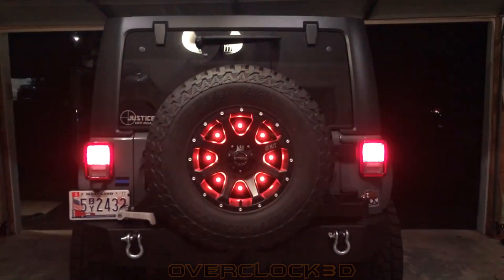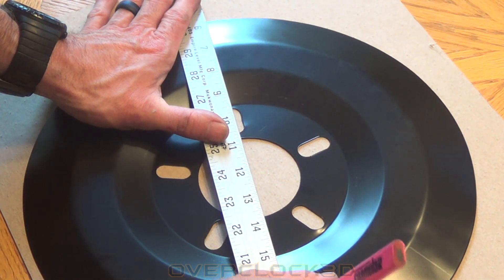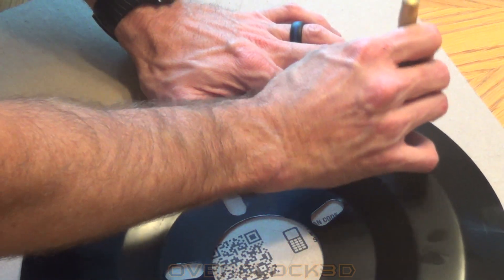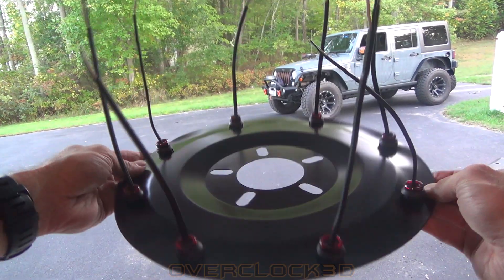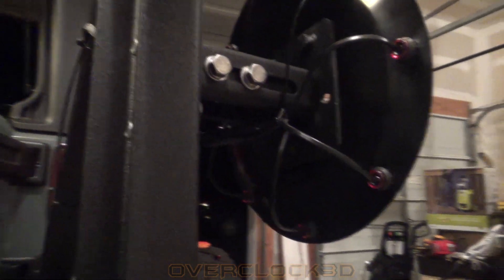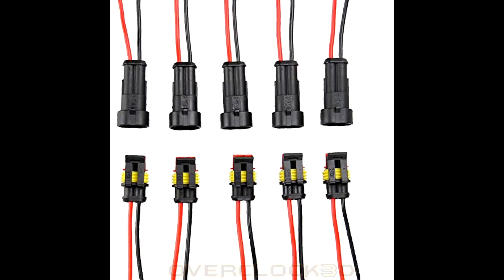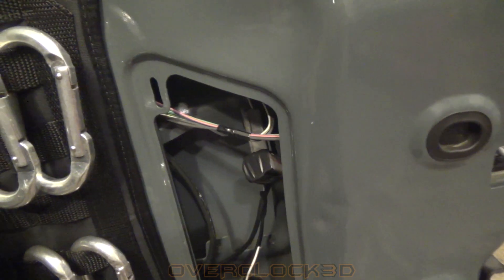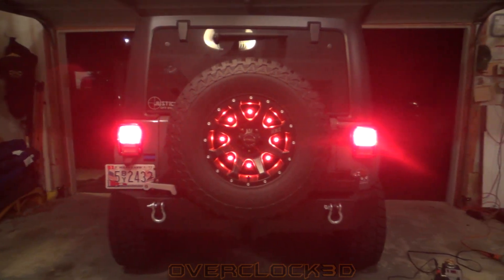CPO LED Third Brake Light How-To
This is the video that everyone has been asking for!  This is the how-to for my 3rd brake lights on my 2015 Jeep Wrangler JKU. You don't have to do it the way I did, but it should give you a good idea on how to get started!

Here's what I used in my build:

LED Lights:

Dust Shield:

and here is the waterproof connector I mentioned: